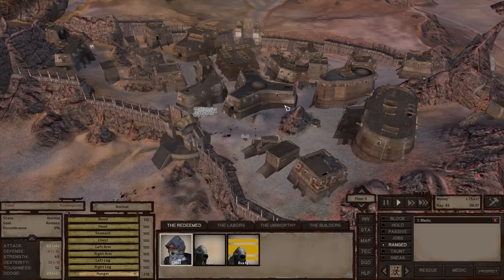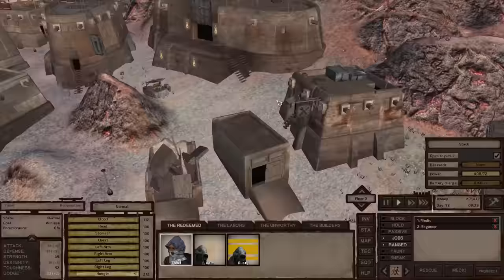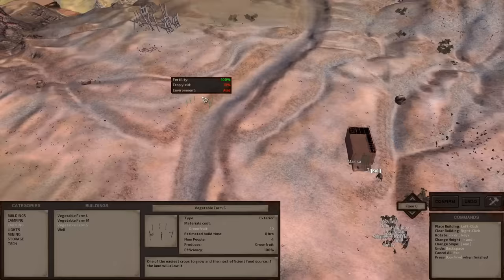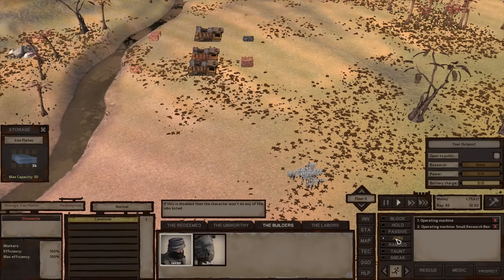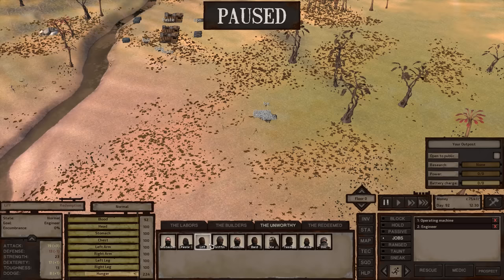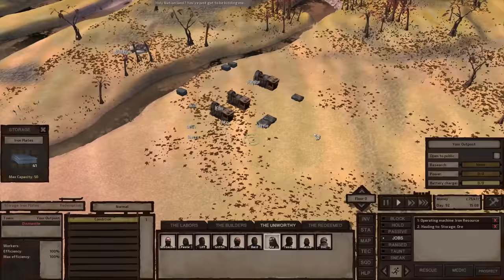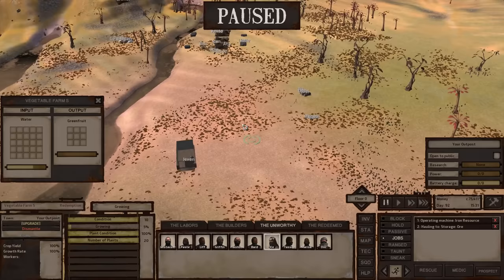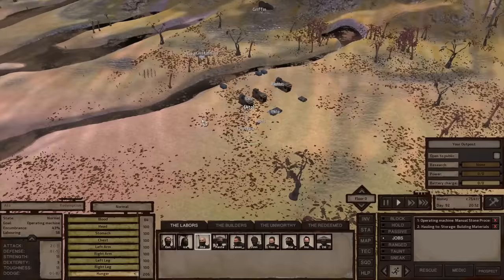Kenshi Tutorial | Building Your Base